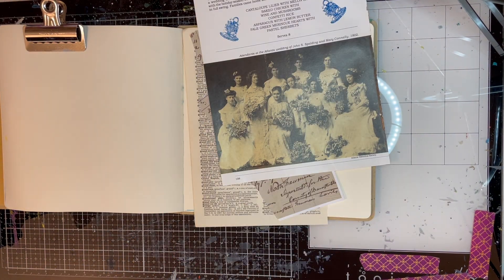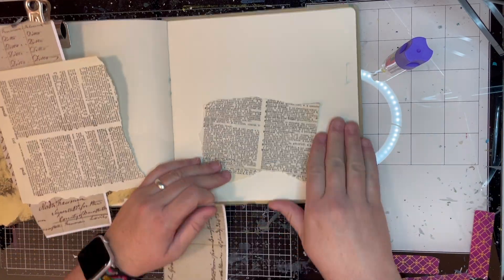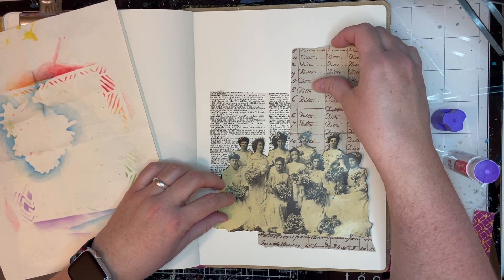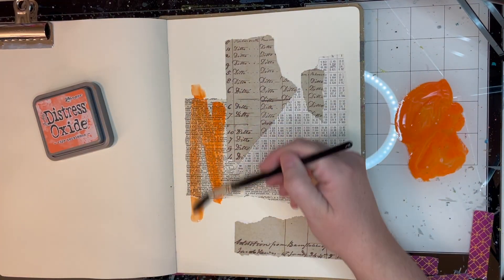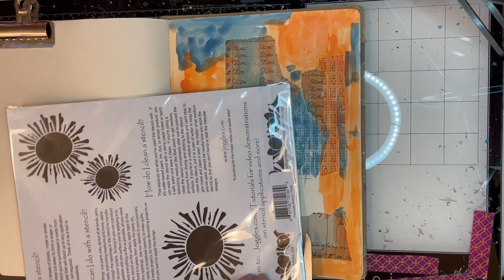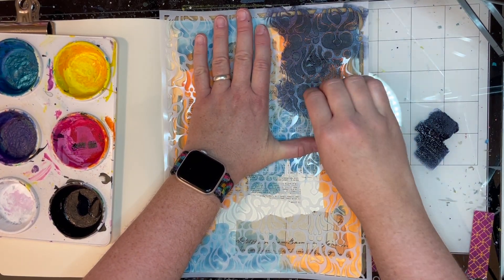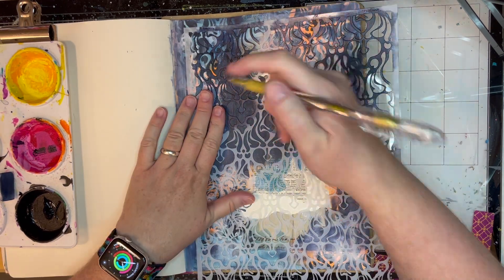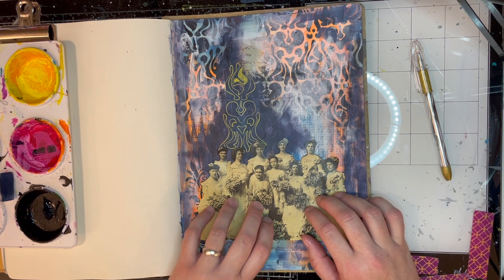Art Journal Page: The Bridal Party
Here's a new art process video of a mixed media collage featuring a 1903 bridal party. I like this page because it's a balance of light and dark, benign tradition and mysterious intrigue.

Supplies Used:
Tim Holtz Distress Oxide Inks: Ripe Persimmon and Uncharted Mariner
Liquitex Basics Gesso in White
Gel pen in Gold
Scotch Purple Glue Stick
Art Glitter glue in clear (Buy it
Dylusions Large Art Journal
Joggles.com Elizabeth St Hilare Stencil: Nouveau.
Acrylic paint in Payne's Grey